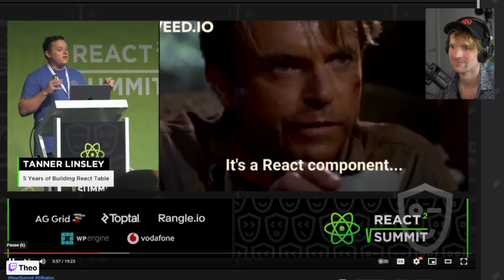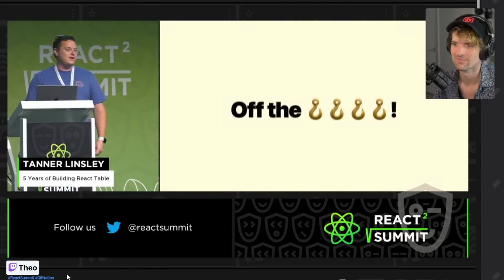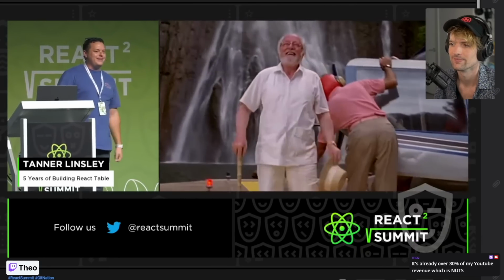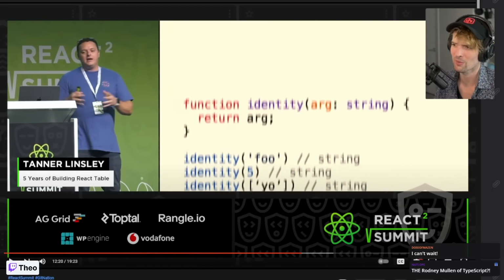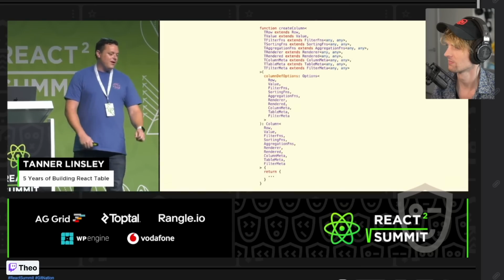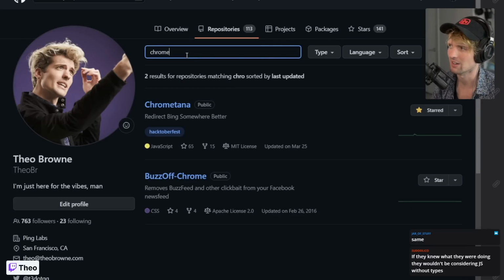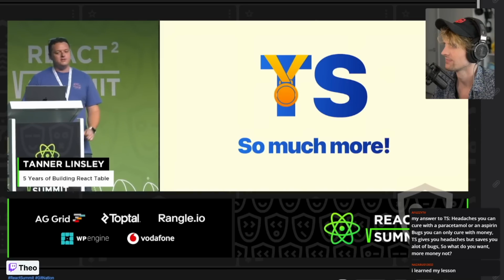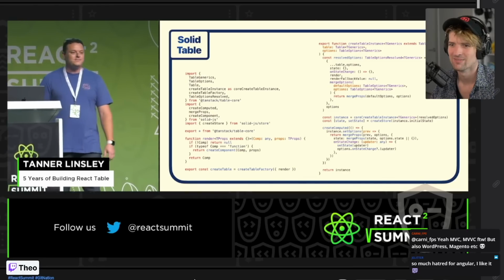Tables Just Got WAY Better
Possibly my new favorite tech talk, thank you so much for doing it Tanner!!! Follow him on Twitter if for some reason you haven't - and check out Tanstack Table

And obv shoutout Idez as always 🙏

00:00 intro
01:37 tanner’s talk
12:20 typescript woo
30:09 agnostic library
39:35 outro